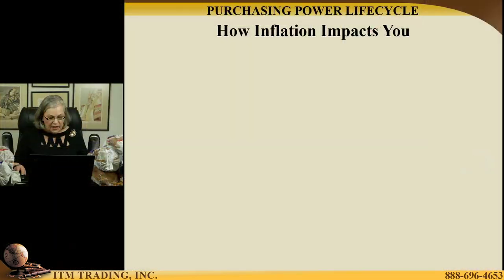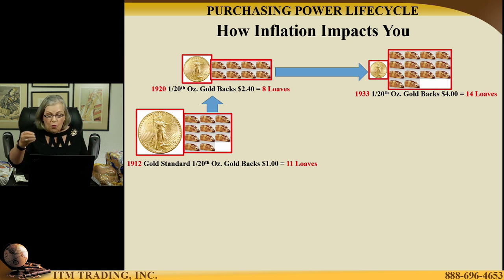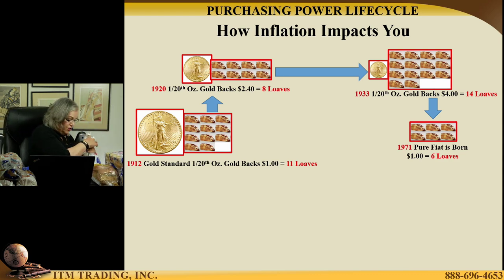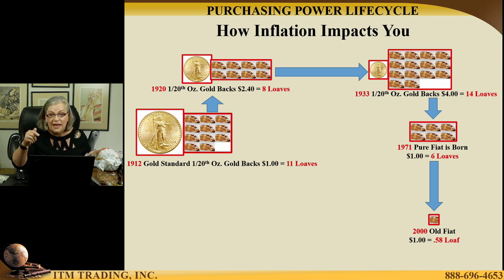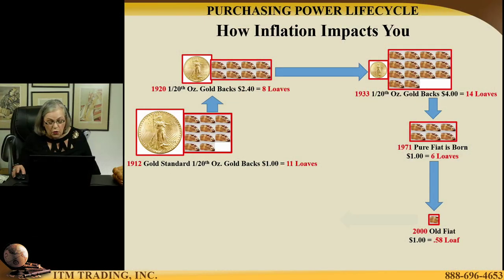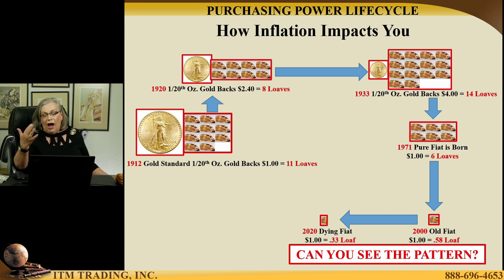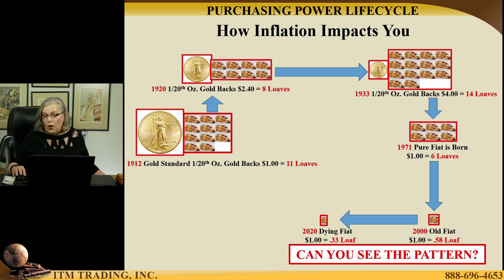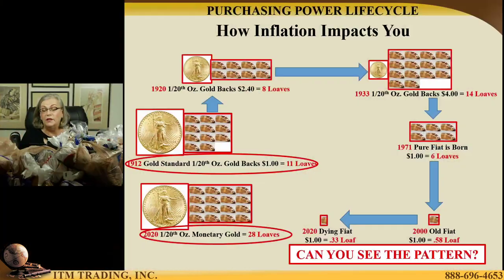The Purchasing Power Lifecycle of Consumer Dollar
Questions on Protecting Wealth with Gold & Silver?

The literal translation of “fiat” is by decree. In other words, government mandated money. What the government giveth, the government can taketh away, but they prefer to do it as invisibly as possible. Together with the Federal Reserve, they use inflation, which causes “nominal confusion”, to get individuals to volunteer the value of fiat money over time.
Inflation is NOT a monetary phenomenon but rather is embedded in fiat money. Further, by design, the average wage NEVER keeps pace with inflation, though fiat money assets may.
Using bread to illustrate the point, prior to the shift in 1913, 1/20th of an ounce of gold backed every $1 bill and could buy 11 loaves of bread at that time. As the USD transitioned into pure fiat backed by debt, the purchasing power value of the USD declined. Today, using the cheapest loaf of bread I could find, $1 can only buy 1/3rd of a loaf, but (as of 8-24-20 closing spot price) 1/20th of an ounce of gold would buy 28 loaves of bread, proving, once again, that gold money cannot be inflated away.

FYI: ITM Trading is comprised of Precious Metals and Economic Experts. We are not financial planners, nor do we do general financial consulting. We are Gold & Silver Strategists. We sell Gold & Silver to Strategic Investors who want to protect their wealth with the proper types, dates, and qualities of precious metals.

THEN WHAT?

If you want to know what to actually DO about all of this, that's what we specialize in at ITM Trading. How do you protect your wealth for the next collapse and financial reset?

Yes Gold and Silver, but what types? How much of each? What strategy? And what long term plan?

If you're asking these questions you're already ahead of the game...

We're here to help, as it is our mission to safeguard the public from the inevitable downfall of the dollar, stock markets, and real estate.

We are the most recommended precious metals company in the industry for good reason, because we create lifetime relationships with our clients, and facilitate strategies for lifetime security.

Find out if you're properly protected today...

ITM TRADING:
Helping Build Your Future, Freedom, and Legacy

By ITM Trading's Lynette Zang